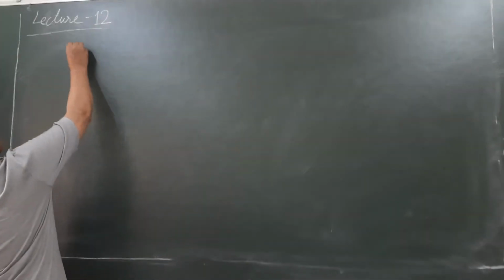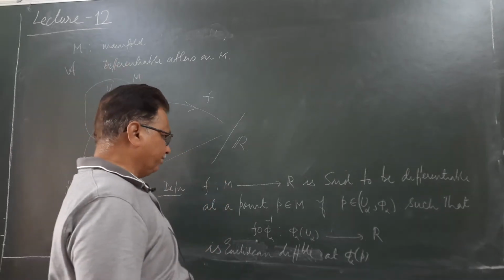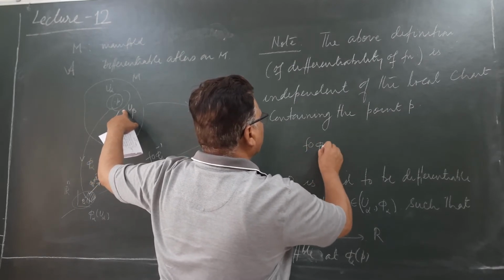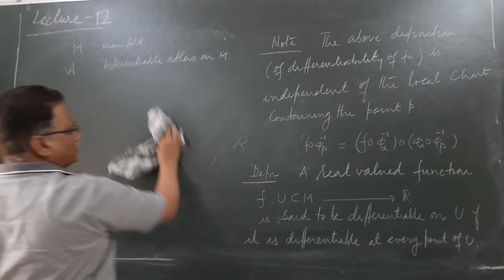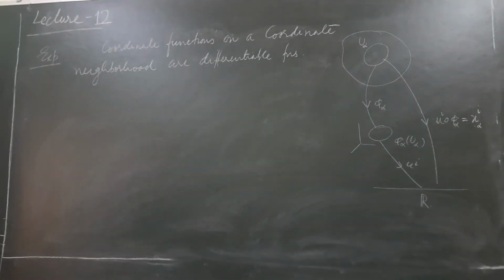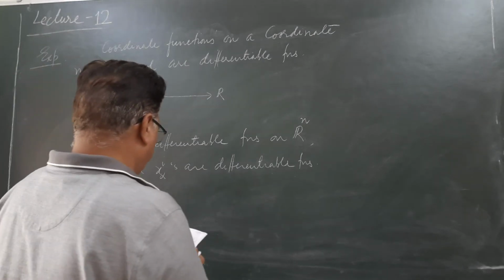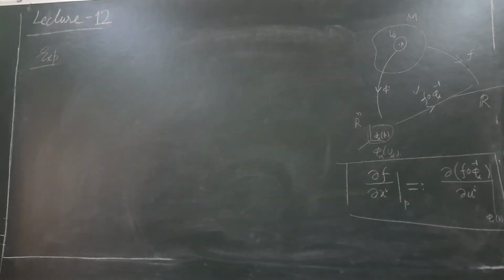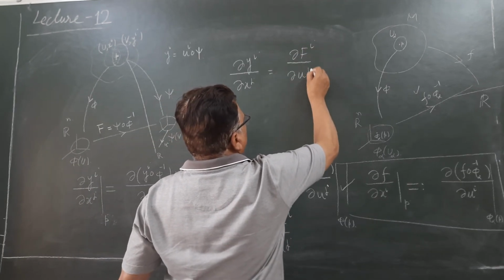Lec-12 Differentiability of a real valued function on M